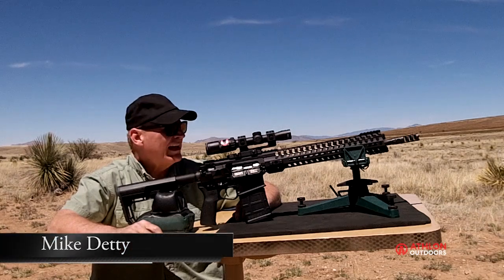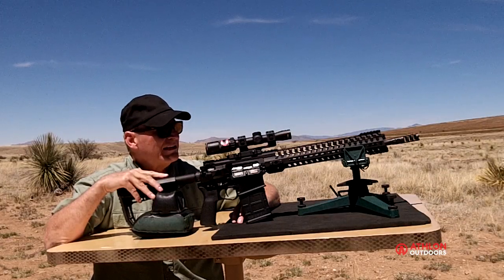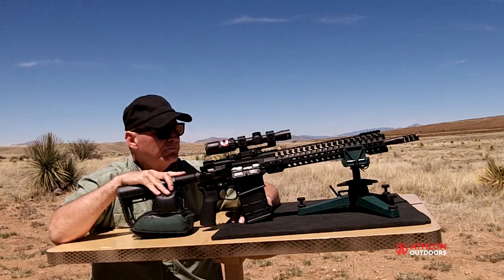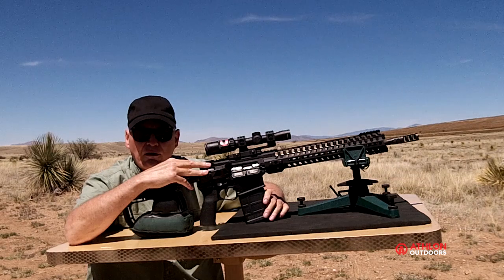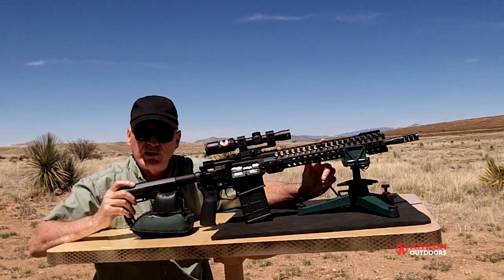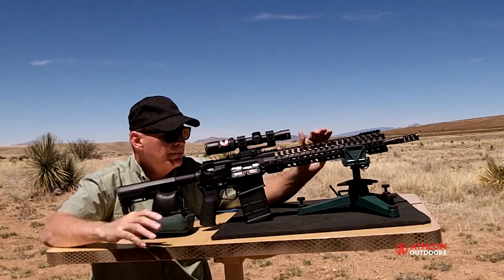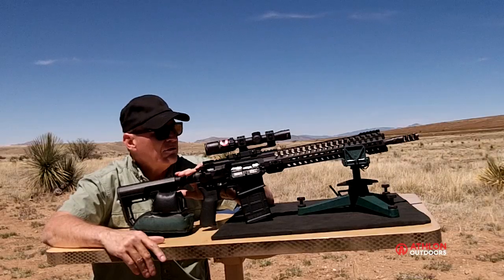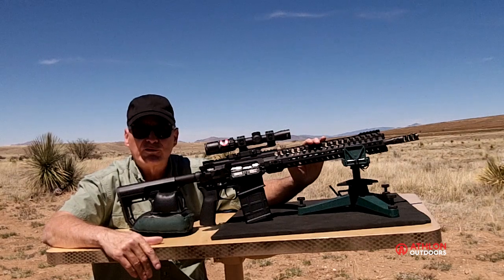POF Revolution: An AR-15 in .308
Mike Detty is back to give us his take on the POF Revolution, a new lightweight .308 rifle built on an AR-15 platform.